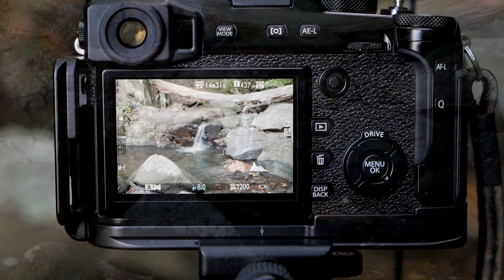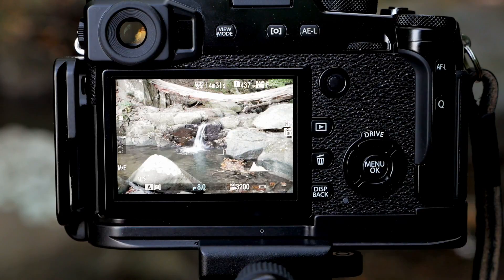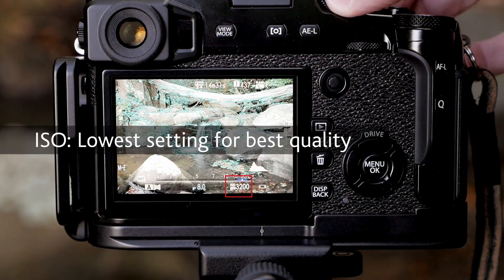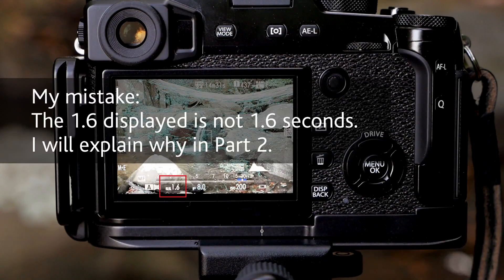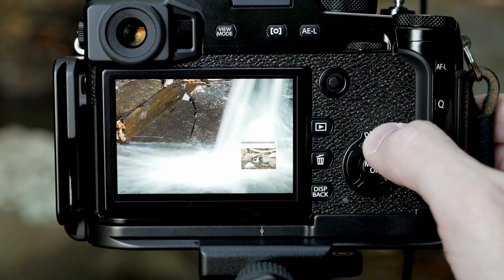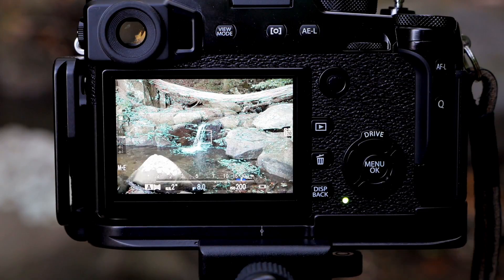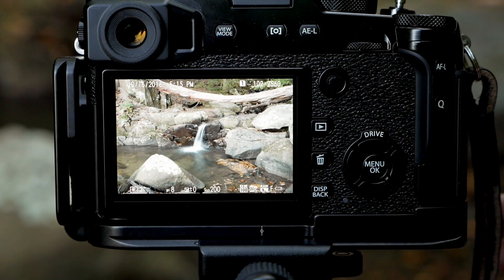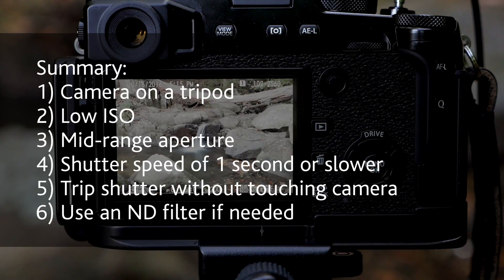Blurring Water in Nature Photos, Part 1 - Jeff Greer Photography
Instructional video on blurring water in nature photographs. Covers using a single strength neutral density (ND) filter. Camera used in video is a Fujifilm X-Pro2 with a Fuji XF 23mm f/1.4 lens.

This is part 1 of a series on blurring water.

Video via Panasonic GX85 and Panasonic 12-35mm f/2.8 lens. Edited in Davinci Resolve.